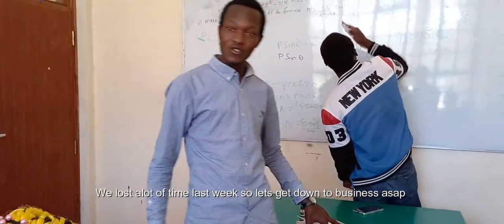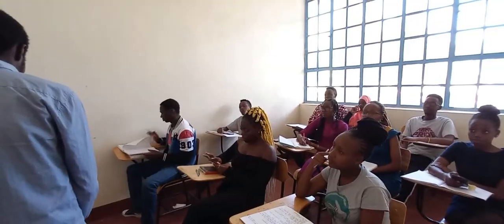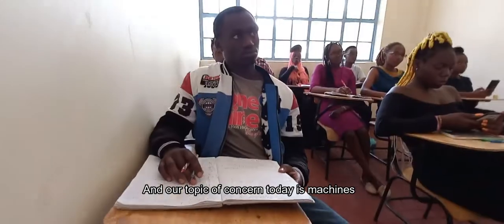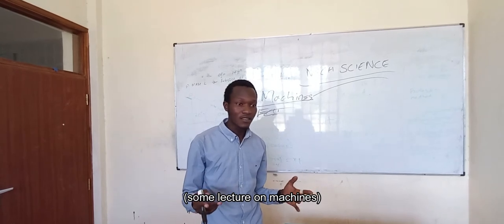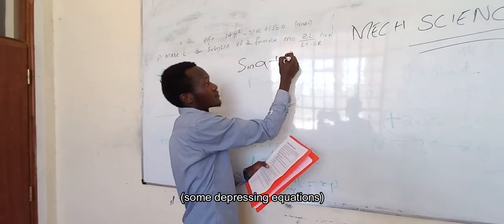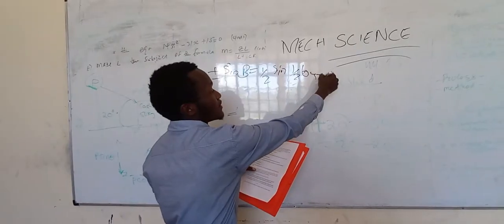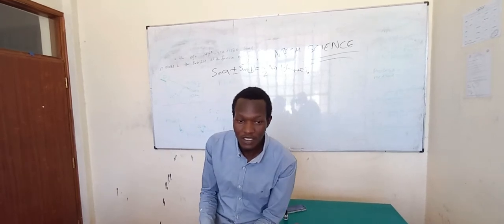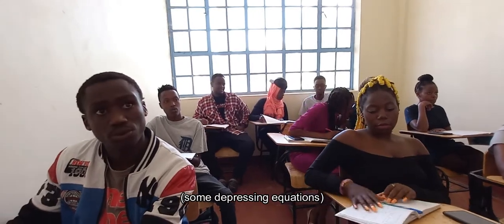Comrades college S01 E03: First class lecture.